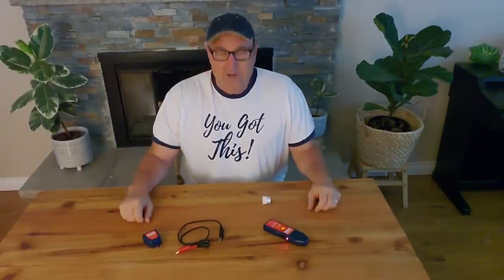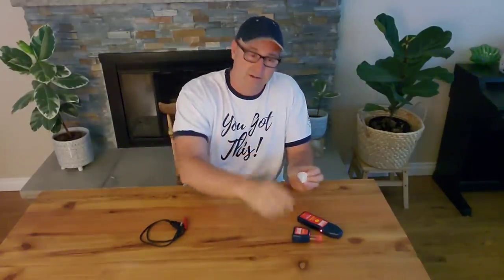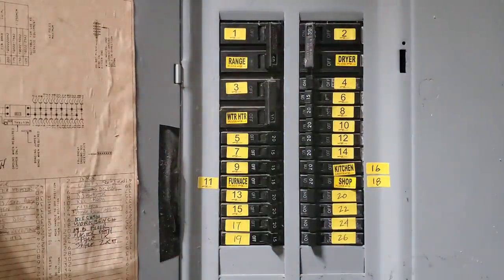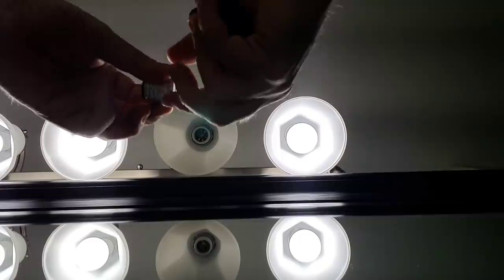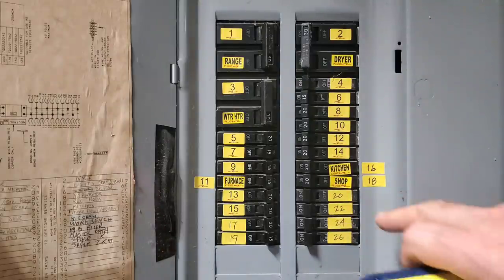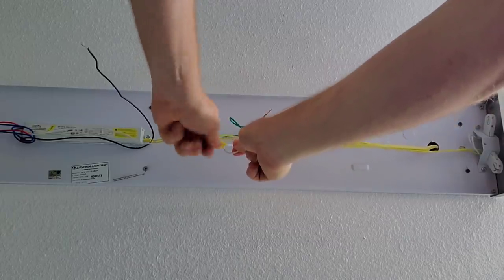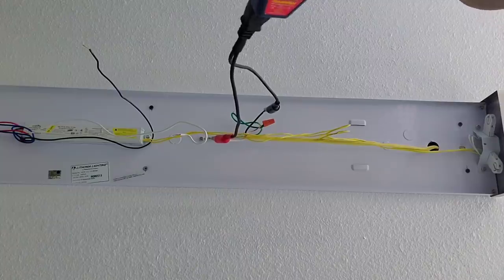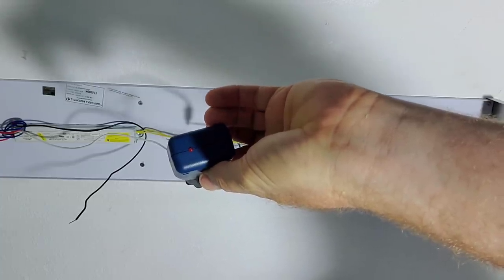How to Use a Circuit Breaker Finder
Also called a Circuit Breaker Detective

If you are replacing a light, an outlet, a light switch or anything else electrical, you will need to turn the power off at the breaker Panel.
If you don't know which circuit something is on, this is a very useful tool.
If you don't feel comfortable touching the electrical panel, there is no shame in that.  :0)